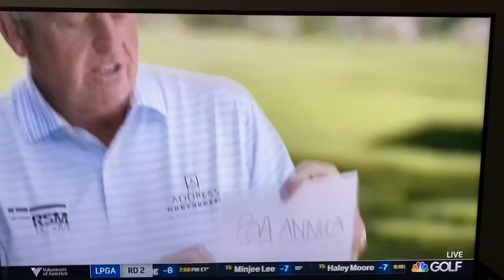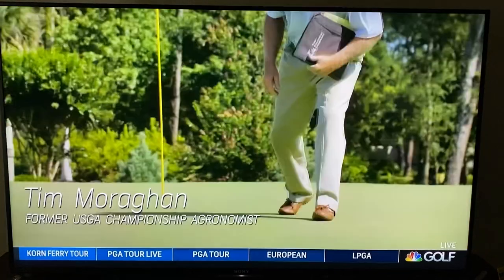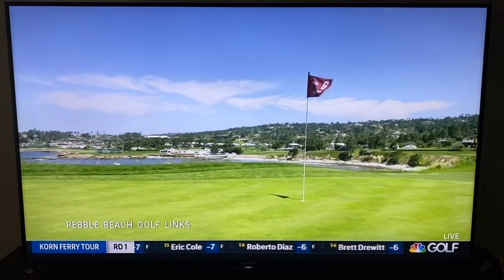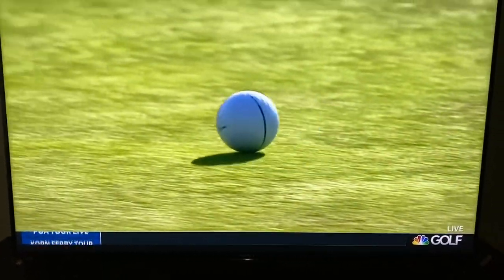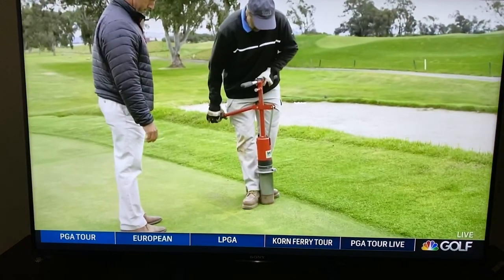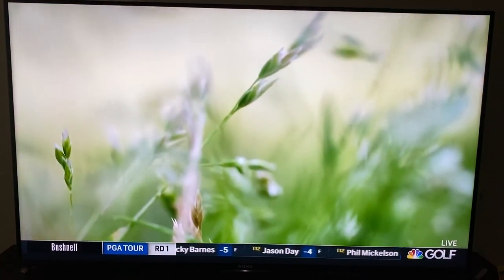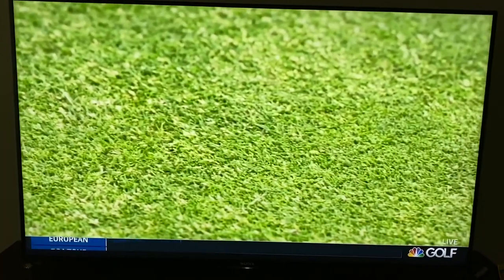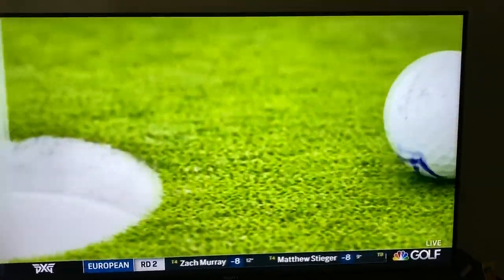Poa Greens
Here is a funny but yet educational piece the Golf Channel did last week on poa greens - the same type of greens we have here at KGCC